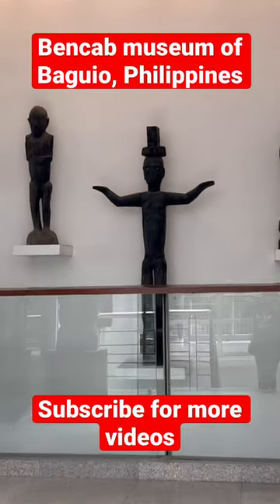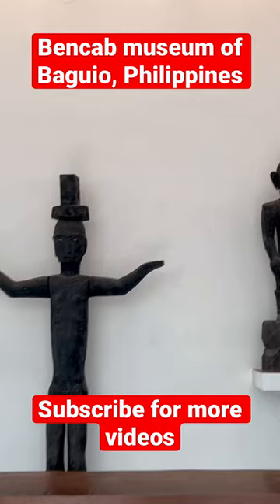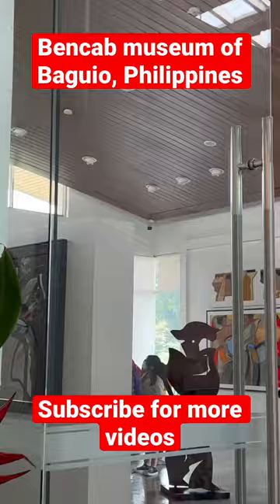Bencab museum Baguio